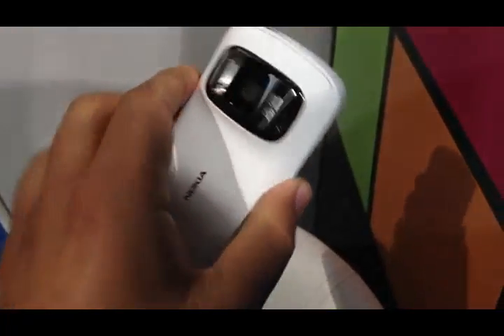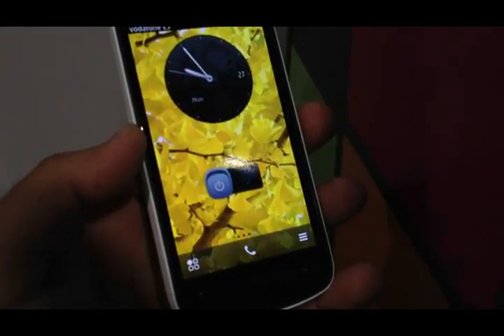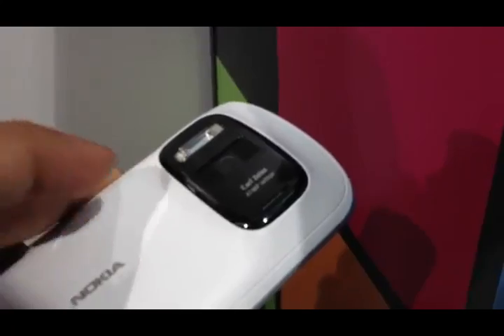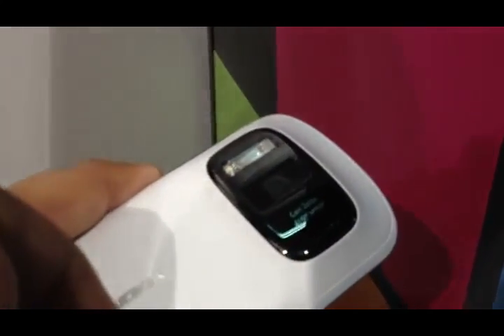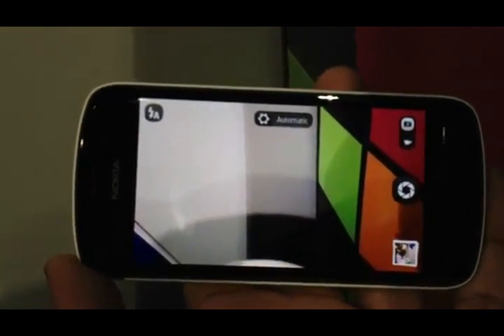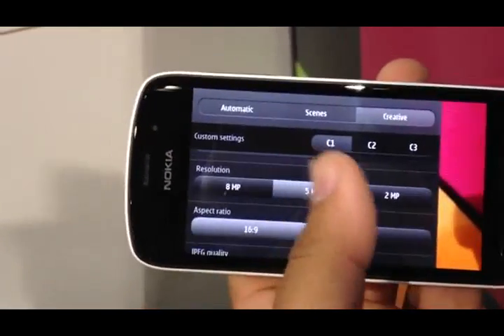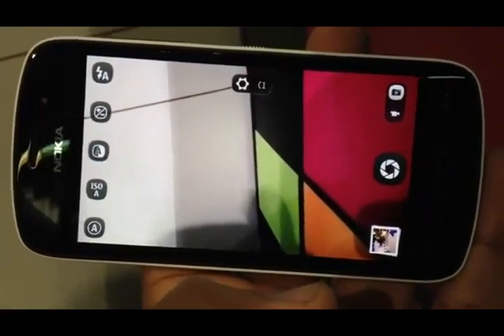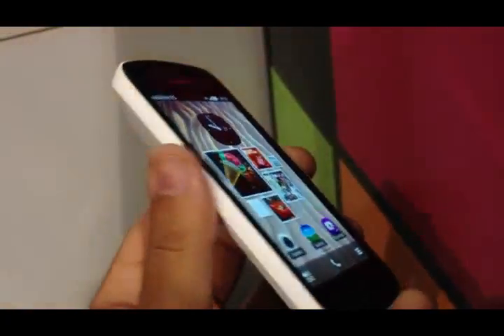Nokia 808 PureView 41MP Camera -(Official Review)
Round up of the Specifications and Features of Nokia PureView.

Nokia PureView 808 Smart Phone Specifications

• Nokia Belle OS
• AMOLED capacitive touch screen
• 1.3 GHz ARM 11
• 512 MB RAM
• 16 GB internal memory (expandable)
• Weight - 169 g
• Standard battery, Li-Ion 1400 mAh (BV-4D)
• 41 MP camera
• WiFi connectivity
• VGA Camera @30fps video recording
• Memory expandable up to 32 GB

Nokia PureView 808 Smart Phone Features

• Web browsing, SMS, MMS, Email, Push Email and much more
• High-speed 1.3 GHz ARM 11 processor and 512MB RAM
• Stereo FM with RDS
• Active noise cancellation with a dedicated mic
• Colours available -- Black, White and Red
• Wi-Fi support
• Voice command/dial
• Document viewer
• Video/photo editor
• Talk time (3G network) 6.5 hours, standby time up to 540 hours